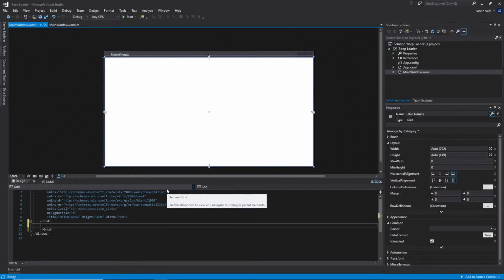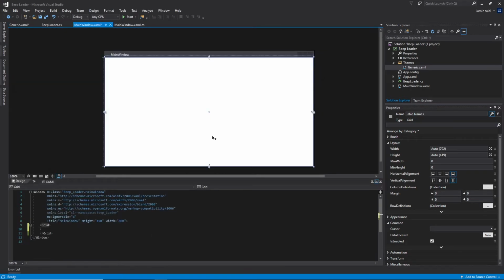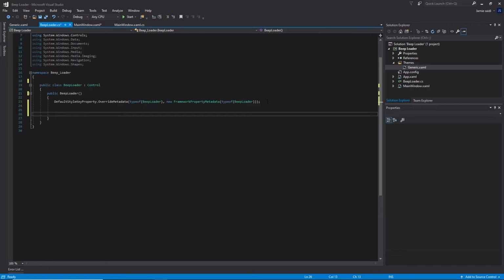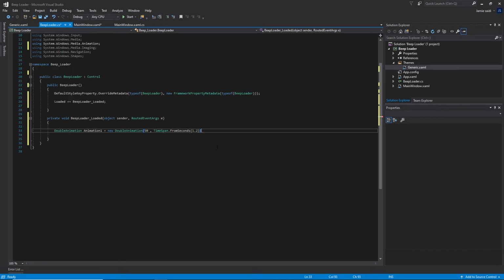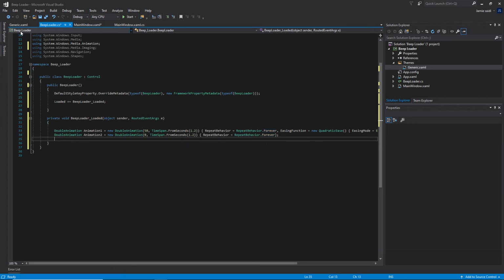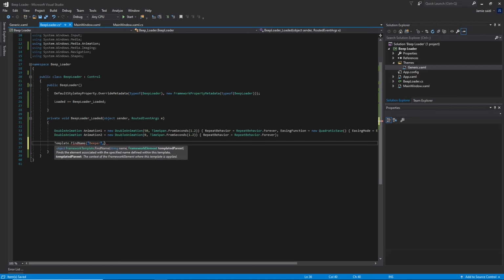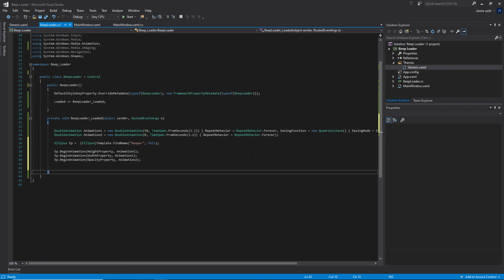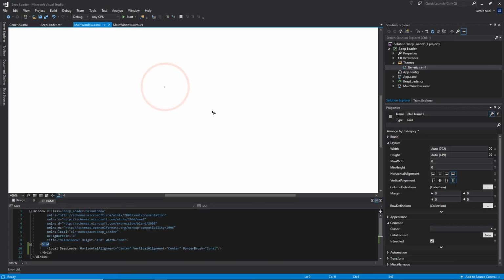Beeping Preloader Custom Control